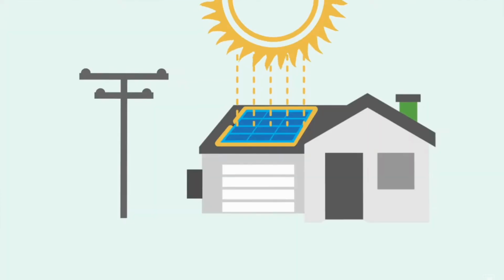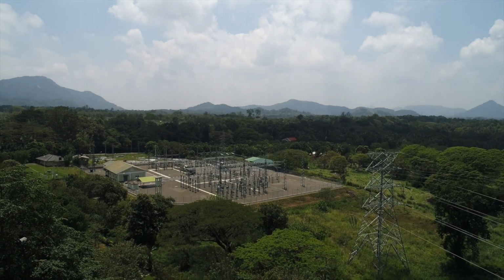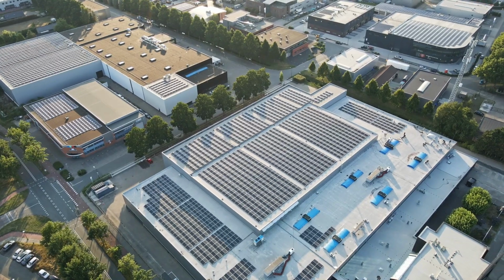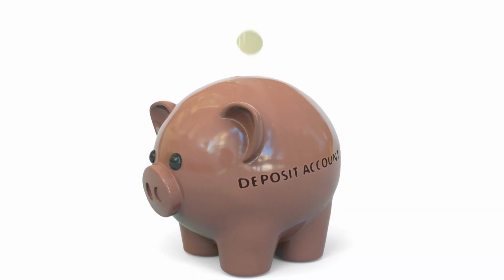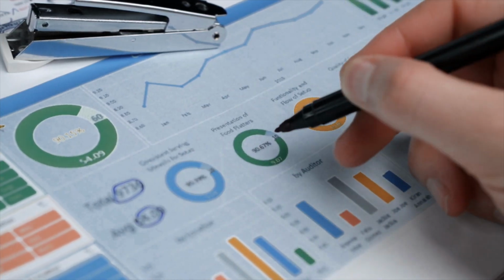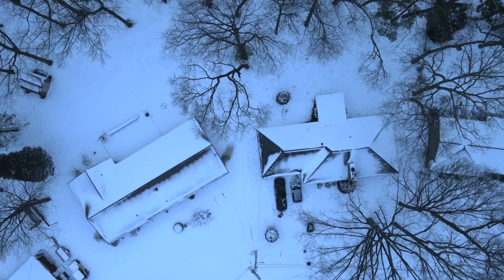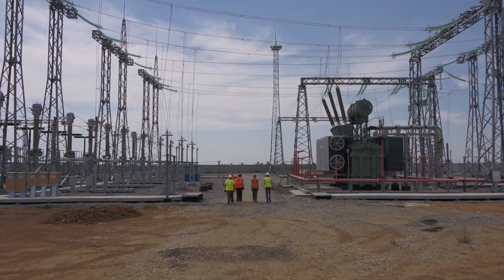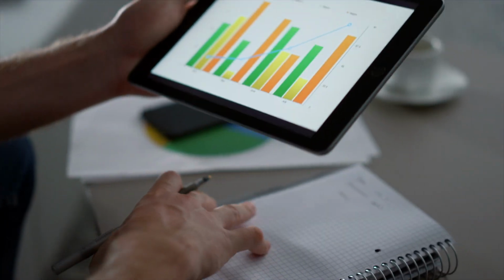Net Metering - How Solar Saves You Money.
FREE SOLAR CONSUMER GUIDE DOWNLOAD